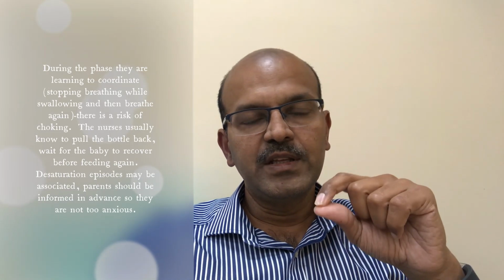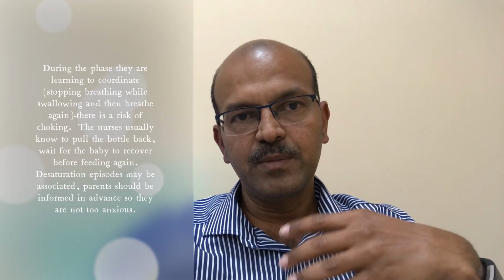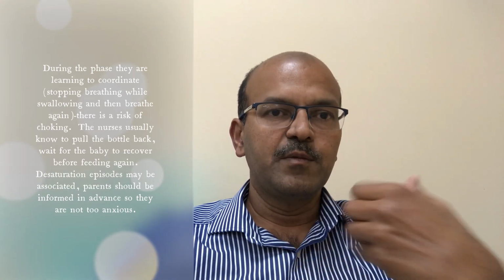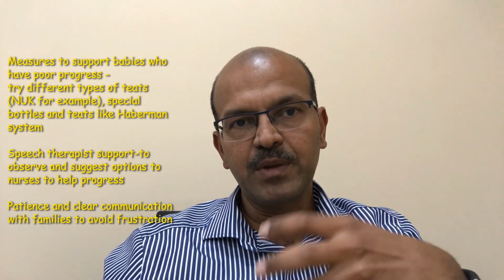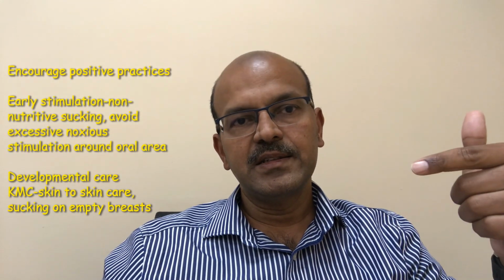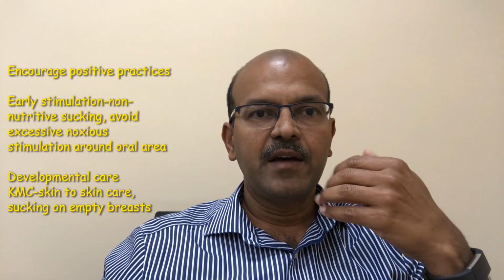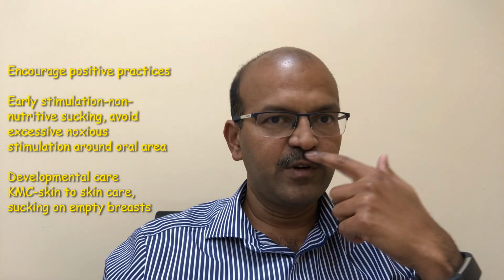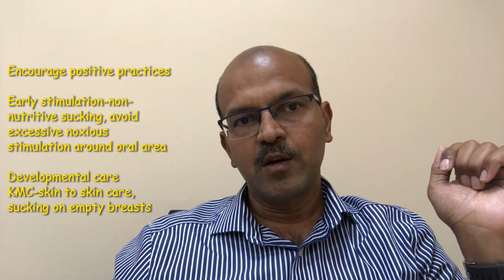Suck feeds in preterm babies. When to start, how to progress. Suck swallow coordination. Dr Sridhar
A very important issue in preterm babies is introducing of suck feeds. In this video, I mainly discuss a mix of breast and bottle feeds, but where the mother is able to visit regularly, a transition to full breast feeds is possible in some babies close to discharge (in preterm babies in NICU, we take an exception from BFHI for logistic reasons)-in many developing countries, KMC and exclusive breastfeeding (using cupfeeding as a transition) has been reported, so you need to individualize according to the setting and the team's experience. It is very important to support breastfeeding and encourage EBM (expressed breast milk) in these small babies.